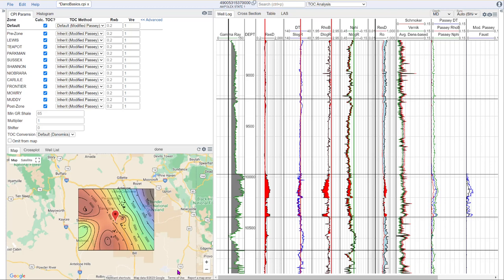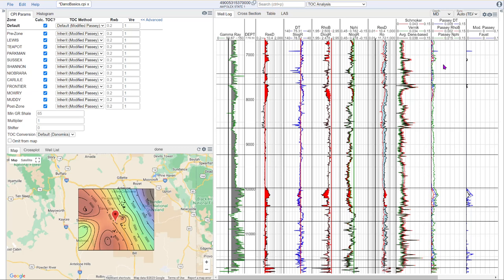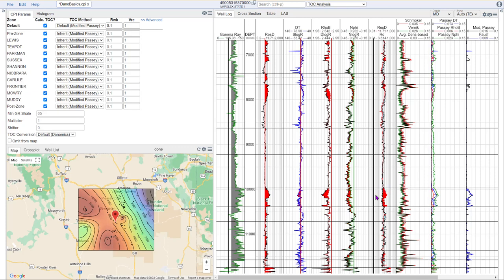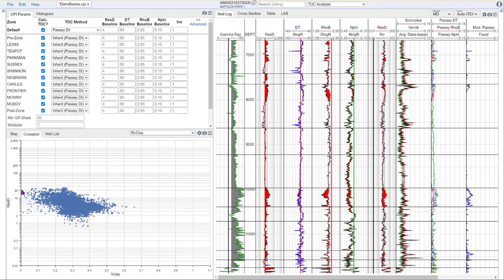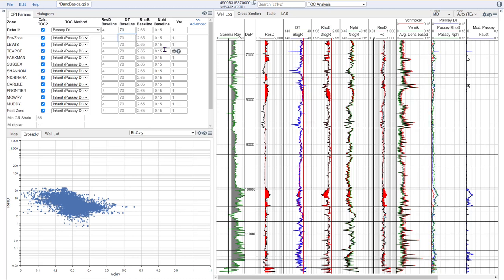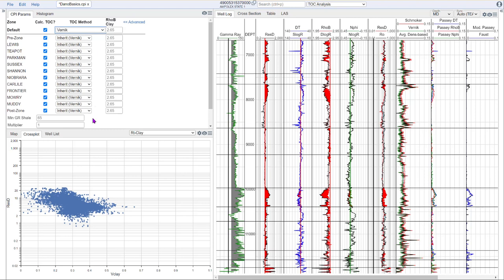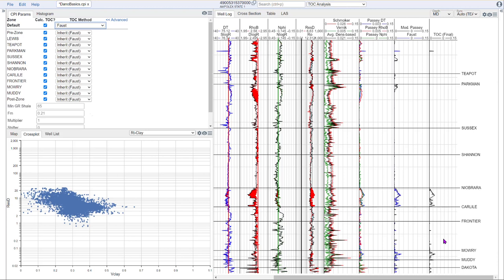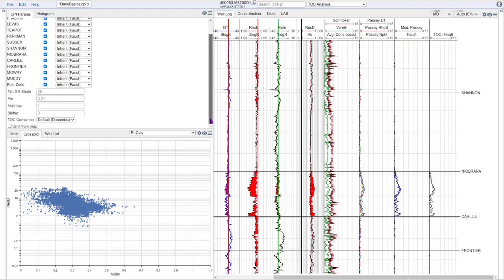Danomics Basics: TOC Calculations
In this video I review how to calculate total organic carbon (TOC) using the Passey overlay (sonic, neutron, and density), modified Passey, Vernik, Schmoker, and Faust methods.
TOC is a critical property to calculate if you are working in organic shales and Danomics gives you access to all of the methods outlined above.